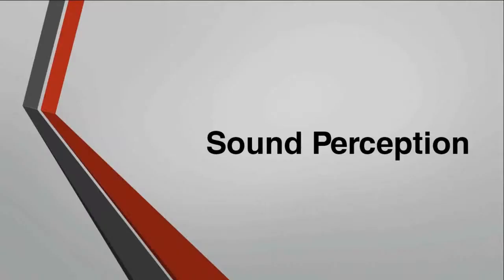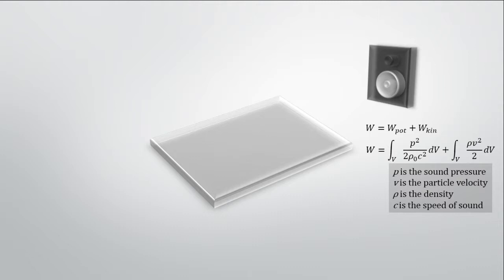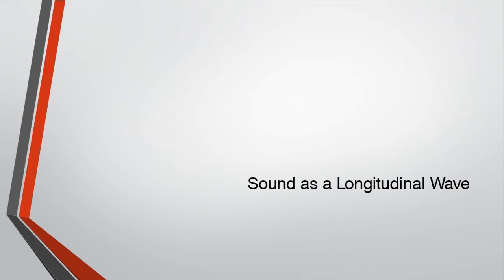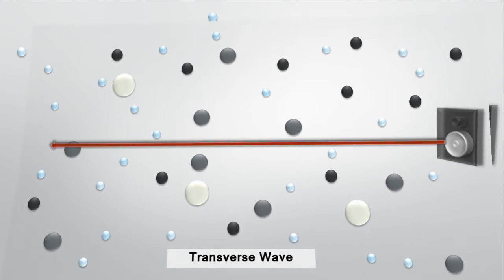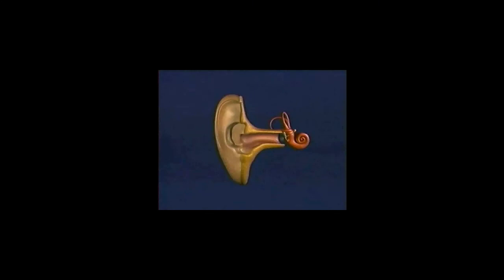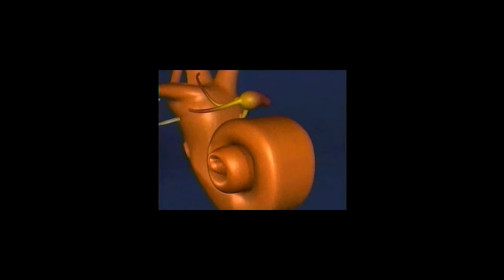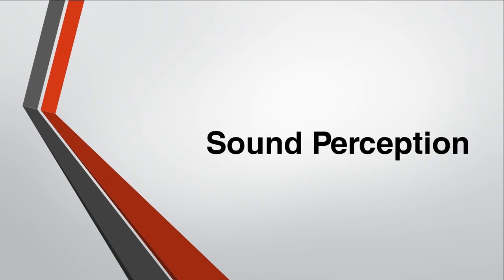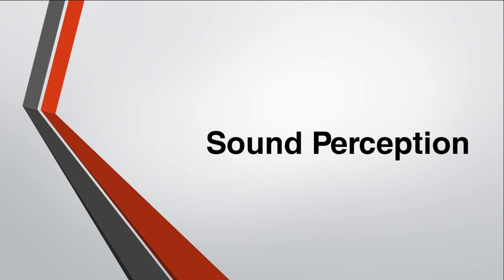[IMPMOOC] Assignment Week 1: Sound Perception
Sound described as a physical phenomenon, and how the human ear translates this into a hearing experience.

A teaching exercise submitted as part of the requirements for an online course entitled "Introduction to Music Production", under Loudon Stearns from Berklee College of Music.

References:
Introduction to Digital Sound Design online course from Emory University under Steve Everett
Sound Energy topic page on Wikipedia

All external media are copyrighted by their original owners. No infringement intended. Actual lecture presentation and arrangement is my own work.